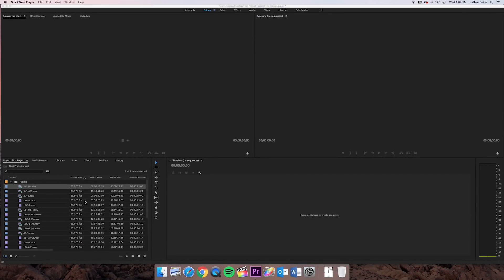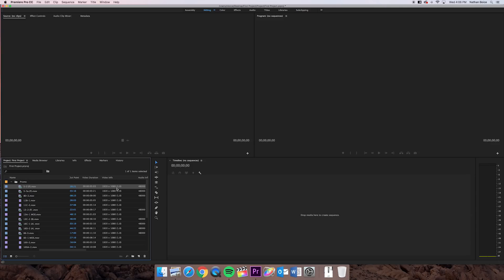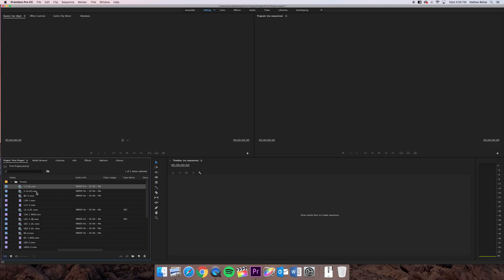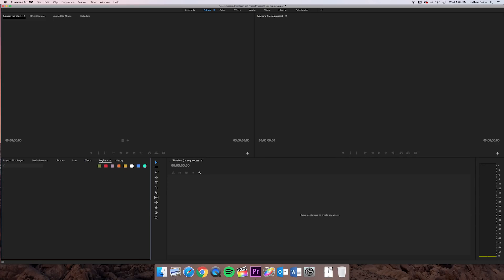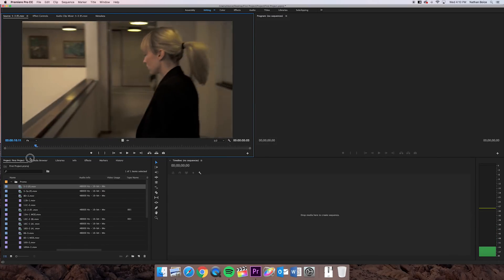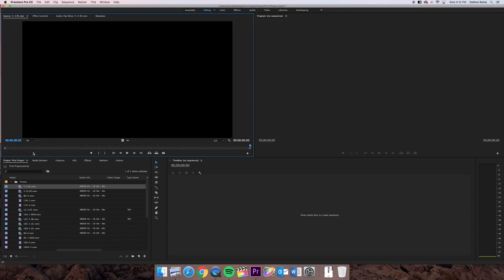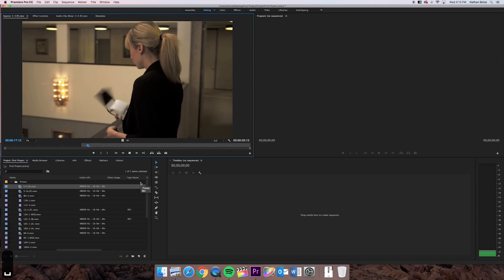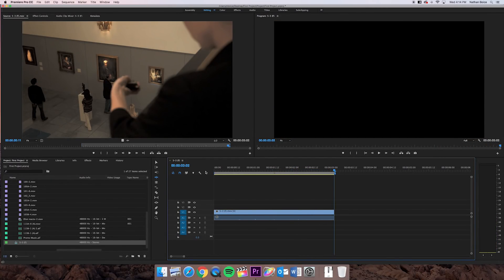0.3 Project and Source Windows